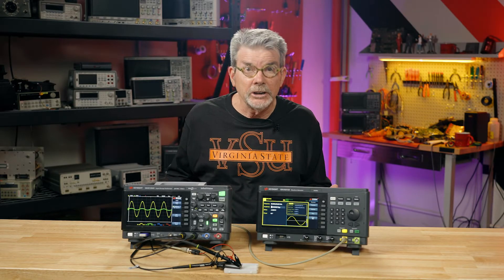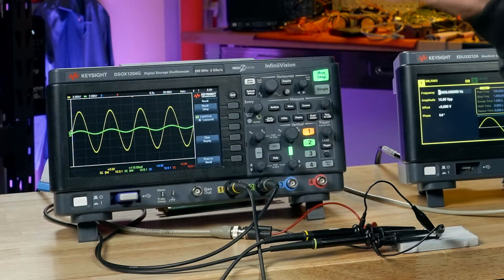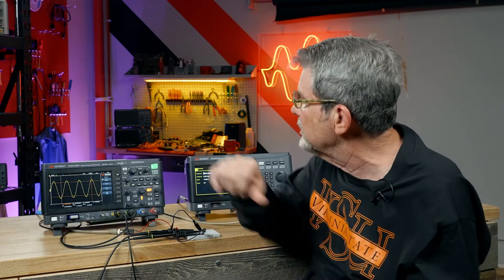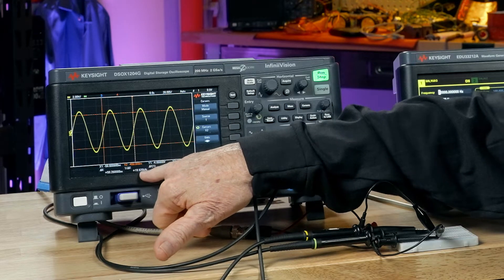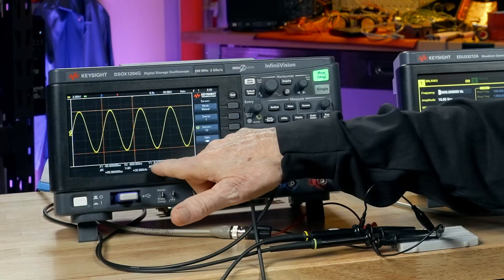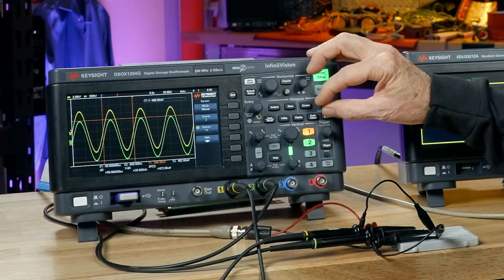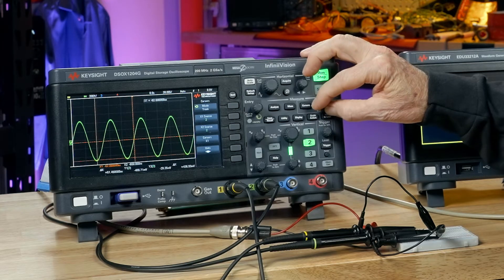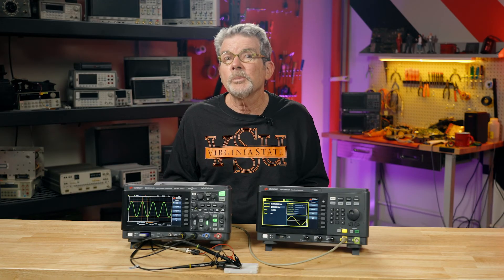Lesson 5: Cursor Measurements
When engineering students test their designs/experiments with an oscilloscope, they will typically need to perform voltage and timing measurements to compare to theoretical results. This lesson shows how to perform amplitude and timing measurements using the oscilloscope’s cursors, which are sometimes called markers.